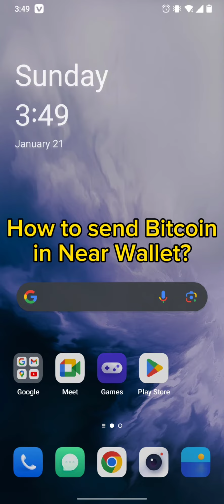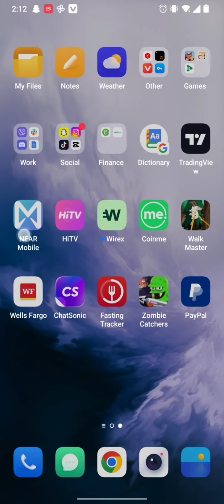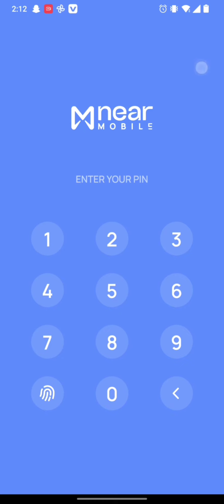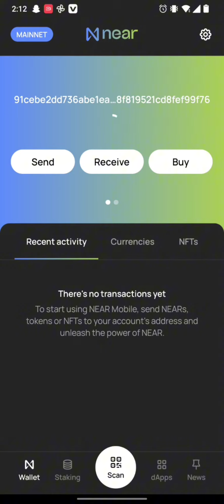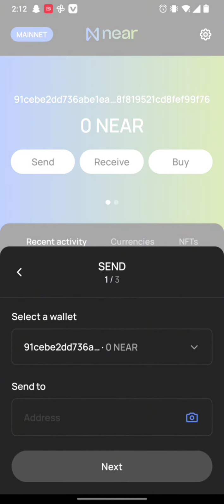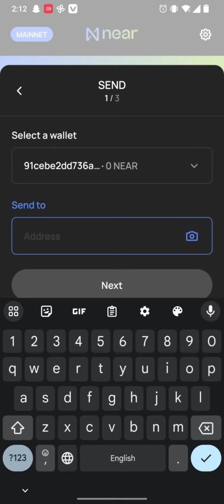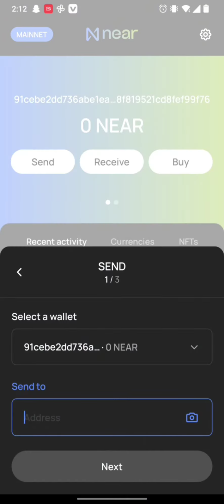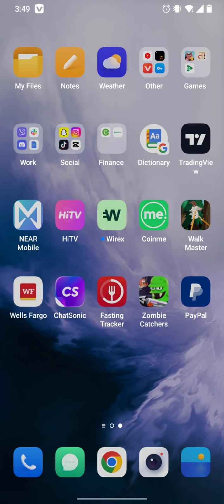How to Send Crypto on My Near Wallet 2024?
How to Send Cryptocurrency on MyNearWallet - Complete Guide

Learn how to send cryptocurrency effortlessly using MyNearWallet! Whether you're new to cryptocurrency or an experienced user, this tutorial will guide you through the process seamlessly. Discover how to navigate MyNearWallet's interface, select the cryptocurrency you want to send, enter recipient wallet addresses accurately, and confirm transactions securely. Watch now to unlock the full potential of your MyNearWallet and explore the world of cryptocurrency with confidence!